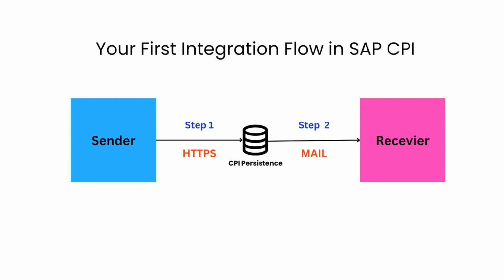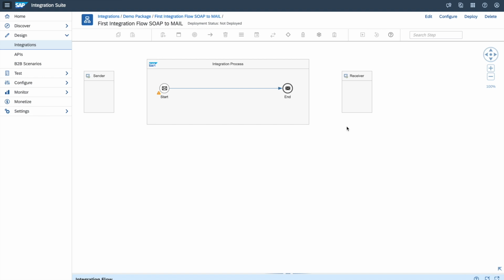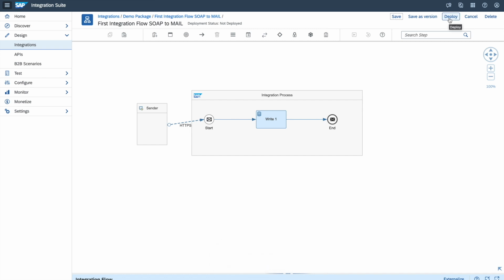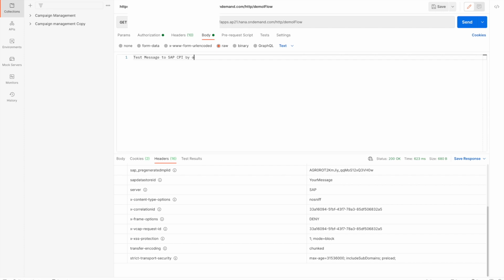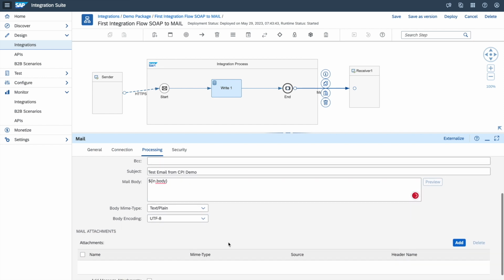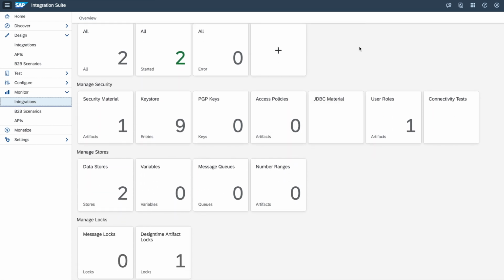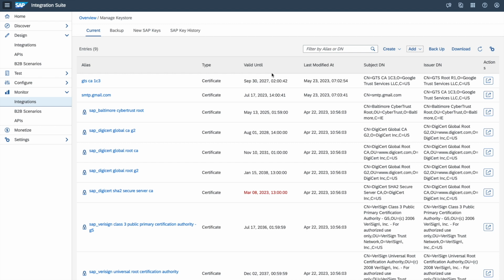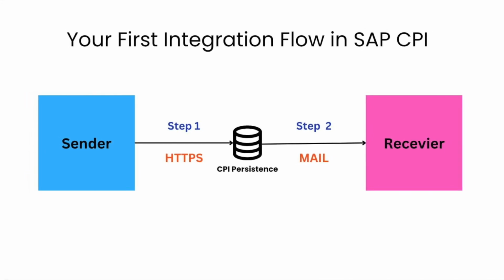Create Your First SAP CPI Integration Flow in SAP CPI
Develop Your First Integration Flow In SAP CPI